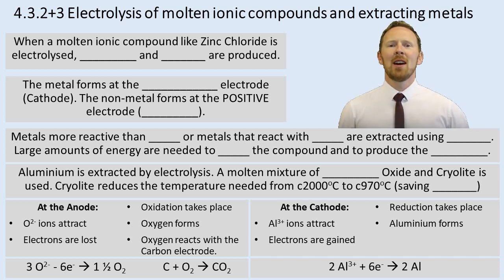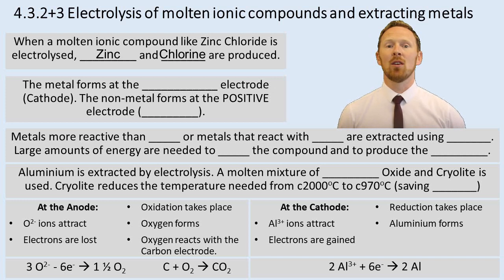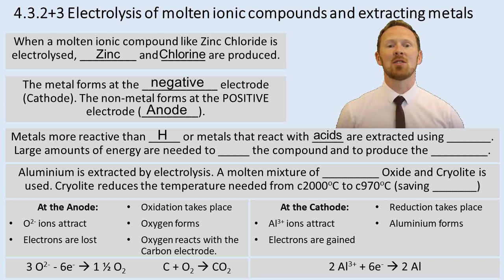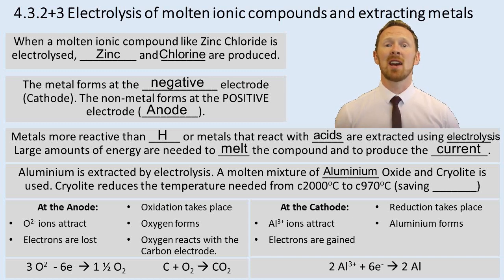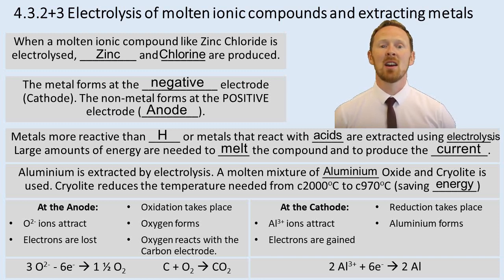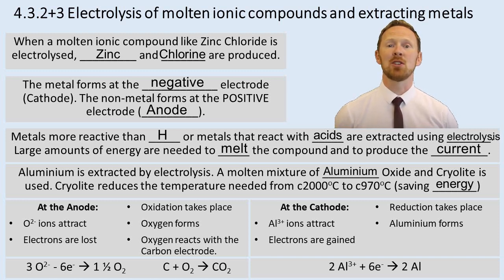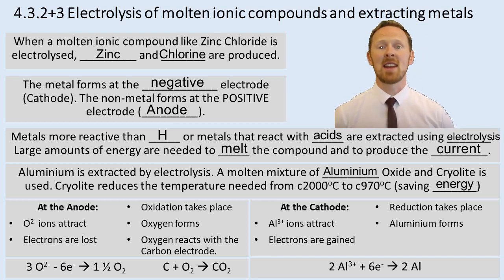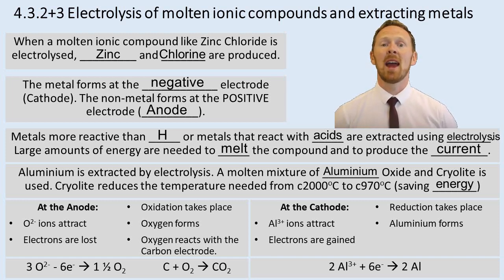Understand C.4.3.2 and C 4.3.3 Using electrolysis to extract metals (Aluminium)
AQA Specification Notes:

C 4.3.2 Electrolysis of molten ionic compounds

When a simple ionic compound (eg lead bromide) is electrolysed in the molten state using inert electrodes, the metal (lead) is produced at the cathode and the non-metal (bromine) is produced at the anode.

Students should be able to predict the products of the electrolysis of
binary ionic compounds in the molten state.

C 4.3.3 Using electrolysis to extract metals

Metals can be extracted from molten compounds using electrolysis.
Electrolysis is used if the metal is too reactive to be extracted by reduction with carbon or if the metal reacts with carbon. Large amounts of energy are used in the extraction process to melt the compounds and to produce the electrical current.
Aluminium is manufactured by the electrolysis of a molten mixture of aluminium oxide and cryolite using carbon as the positive electrode (anode).

Students should be able to:
• explain why a mixture is used as the electrolyte
• explain why the positive electrode must be continually replaced.